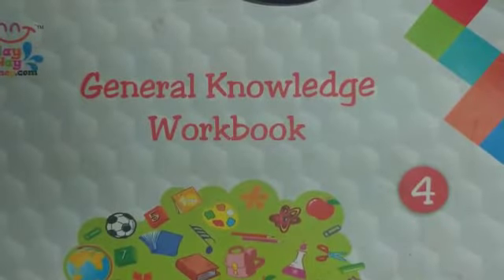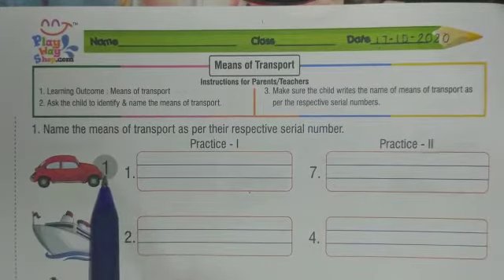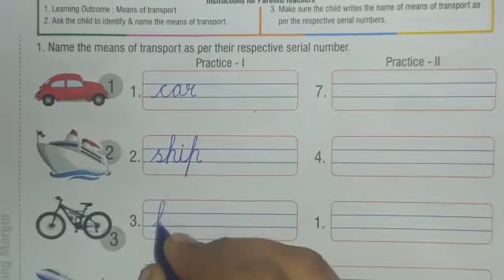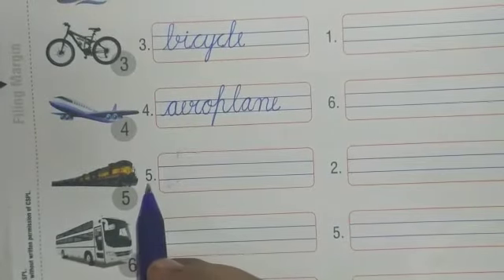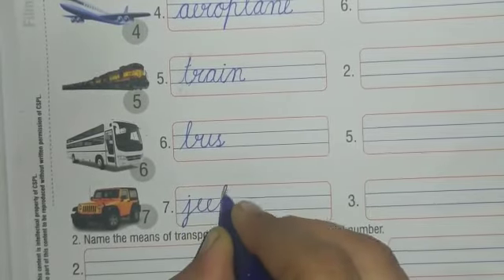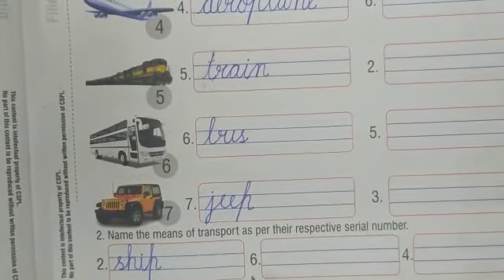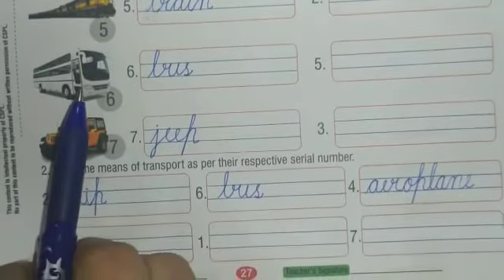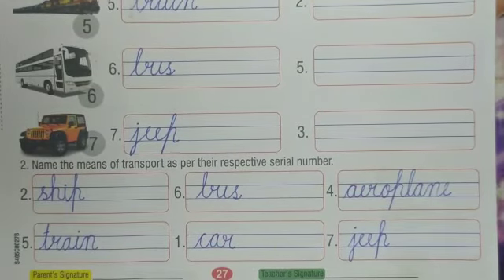Means of Transport Book